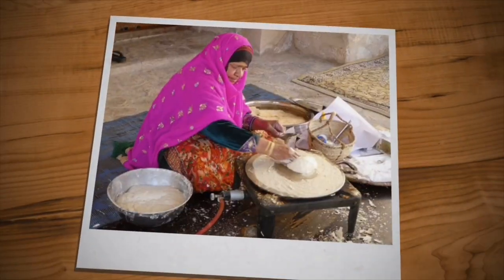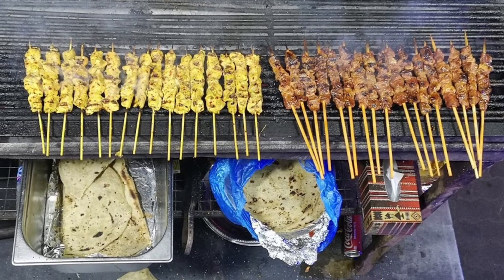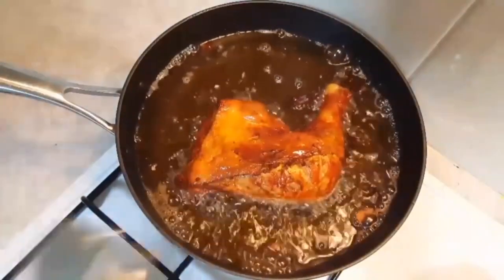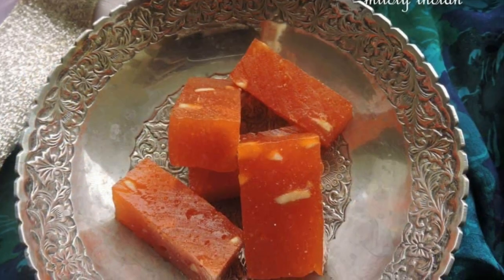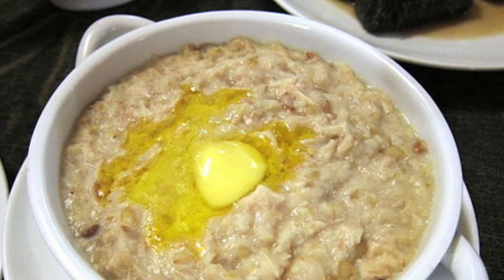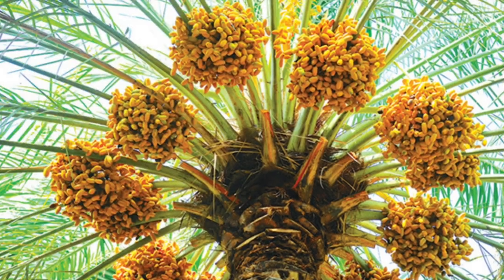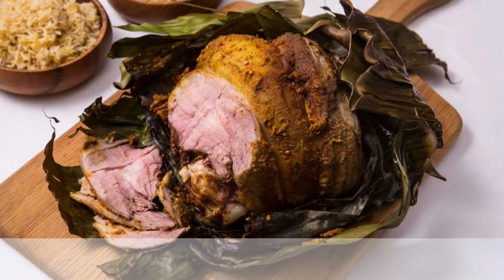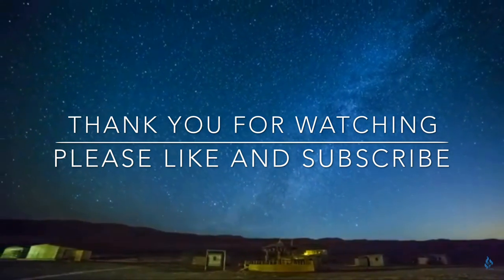Top 10 Most Common and Traditional Food of Oman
Delicious Cuisine of Oman That You Must Experience

With influences from Indian, Persian, North African and Mediterranean cuisines, Omani food is a delicious fusion of spices, marinades and herbs. Chicken, lamb and rice are staples here, seasoned with ingredients like saffron, ginger and nutmeg, giving it flavour like no other! Due to its long coastline bordering the Arabian Sea, all kinds of seafood are consumed and the shark is a delicacy!

Food of Oman differs from other food in the Arabian Peninsula, as it is less spicy and seldom served warm. Here is a list of the most delicious and traditional Omani food:
1. Majboos
2. Shuwa
3.  Mashuai
4. Mushaltat
5. Dates
6. Shawarma
7. Mishkak
8. Halwa
10. Omani Bread